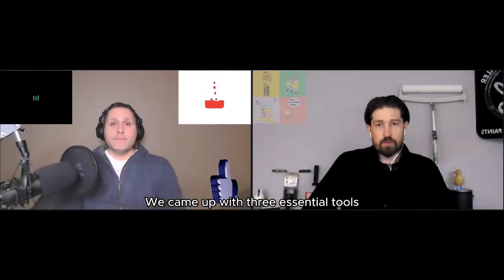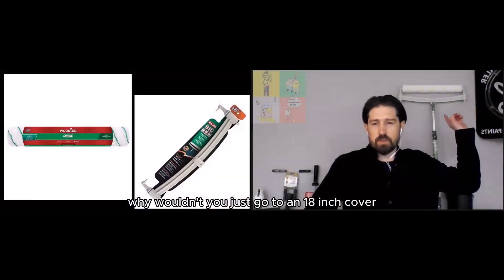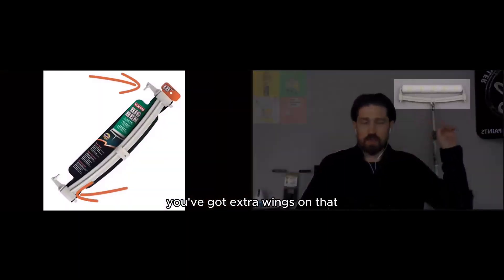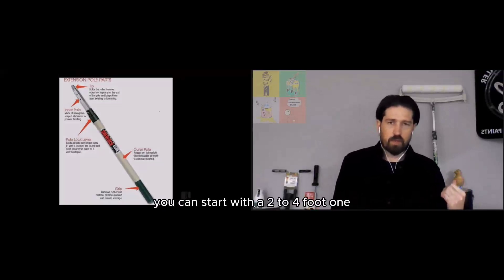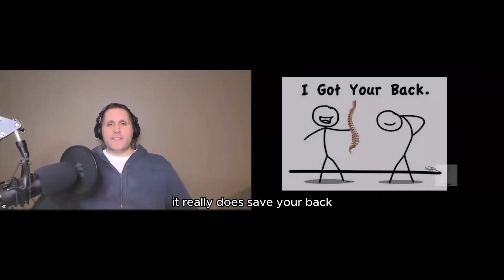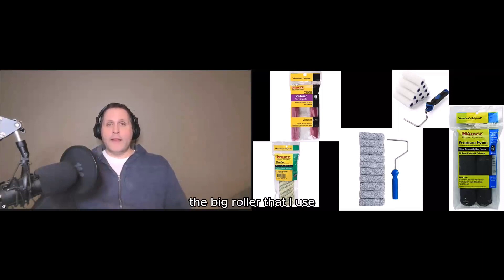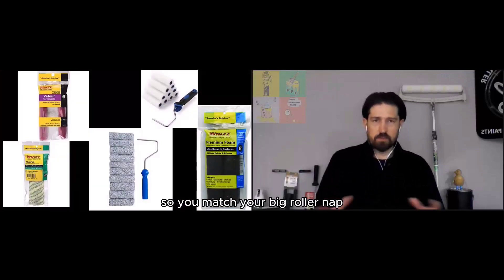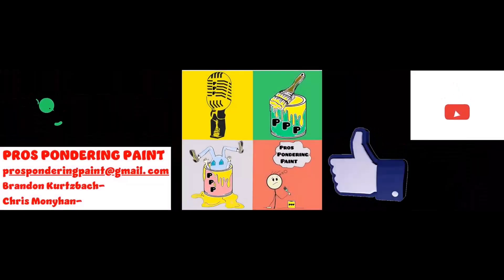Top 3 Painting Tools for Beginners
What are 3 of the most essential painting tools that all Professional painters carry?  It will help you improve efficiency and help you do a better job.  What would you add to this list?

Facebook.com/prosponderingpaint

0:00  Intro
0:07 Tool 1
0:56 Tool 2
1:36  Tool 3